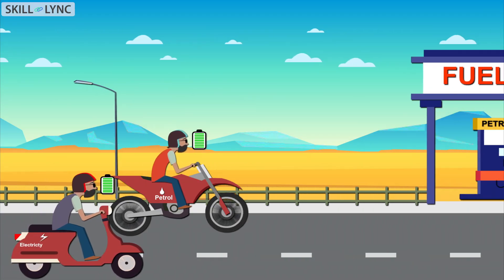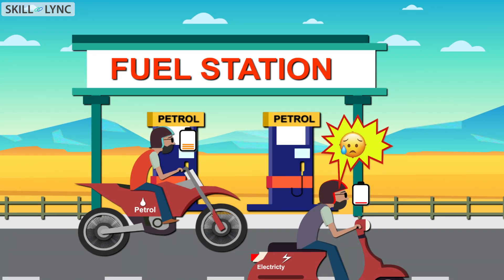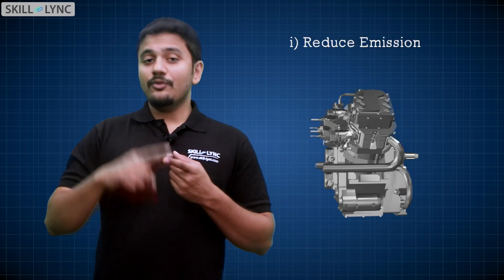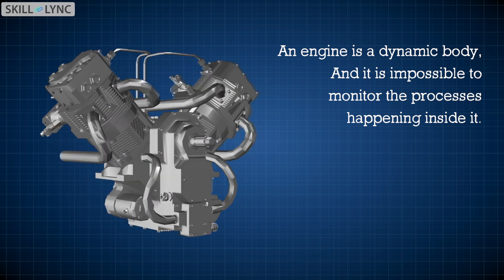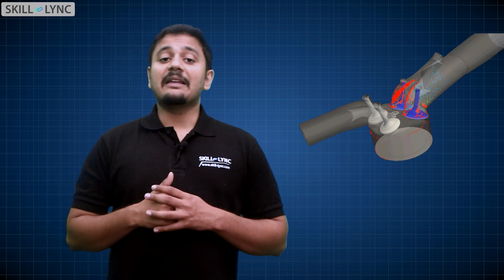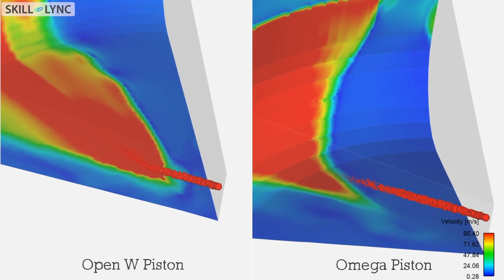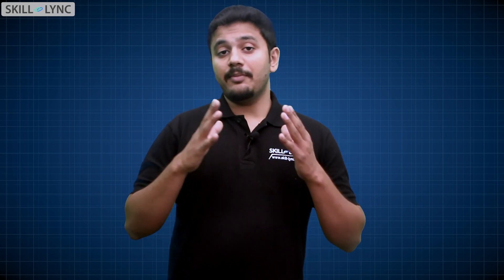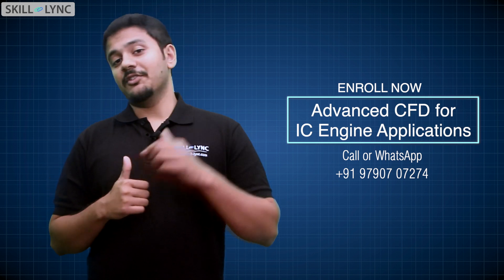Why IC engines will last a while longer | Skill-Lync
Considering the hype around Electric Vehicles, it is predicted that all vehicles will be electrified in the next few decades. But the process is slow due to the fact that we are infrastructurally not sound enough to support electrification immediately.

In this video, we will discuss the electrification of vehicles and how HEVs are important in this transition from conventional engines to electric vehicles. We will also be focussing on how to optimise IC engines to function more efficiently until this transition is complete.

About Skill-Lync

1. Learn industry oriented technical skills from an industry expert.
2. Work on 4 Industry oriented projects & 8 challenges. Create a strong profile for you to get recruited. Here is are some projects our students have worked
3. Attend 4 live video conferencing support sessions every week.
4. Private group access. Interact with industry experts and Skill-lync support team 24/7, get your doubts clarified
5. Master Course students get to work with a career mentor to provide better job opportunities.
6. We are top rated Mechanical Engineering Online Course Providers - 4.9/5 over 180 reviews